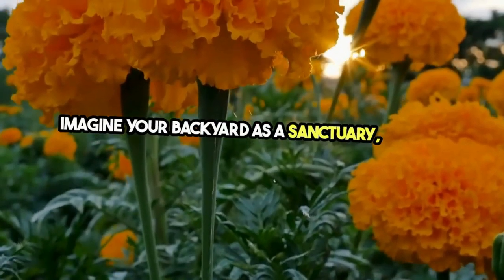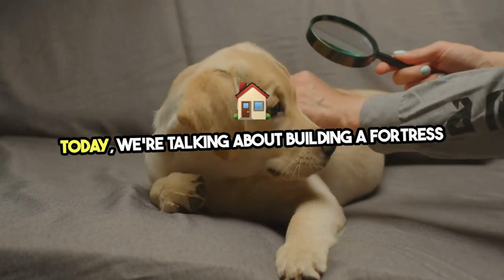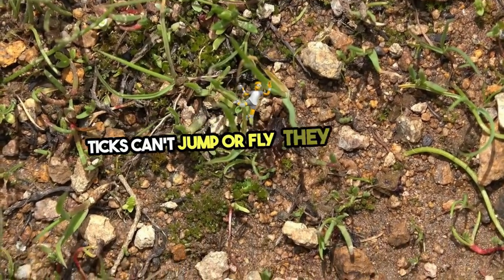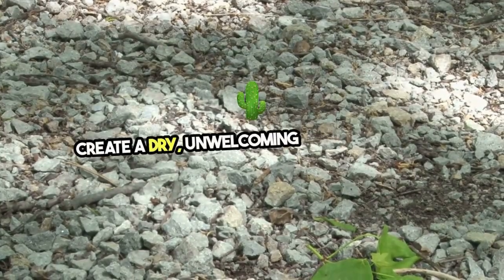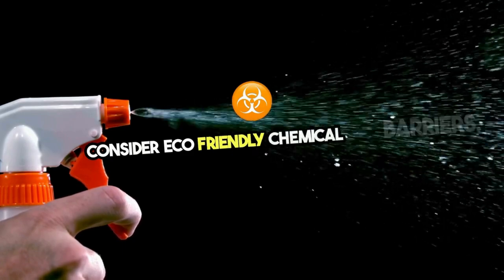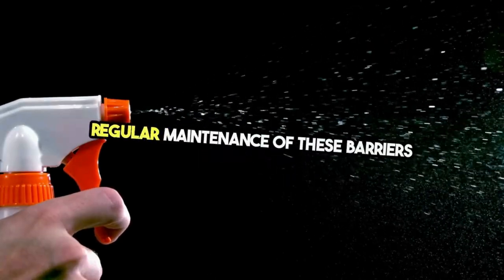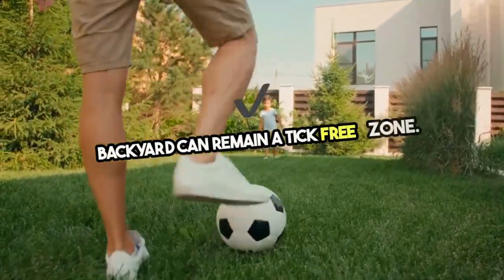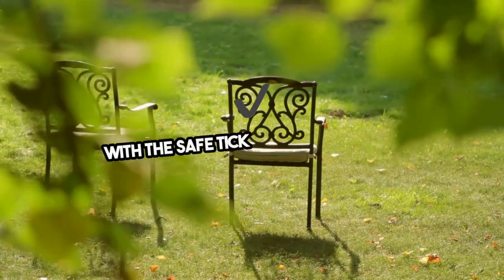Tick Barrier Protection Kalamazoo, MI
Tick populations in Kalamazoo, Michigan, pose a significant threat to public health, pets, and wildlife due to the diseases they can transmit. Understanding these threats is crucial for implementing effective tick barrier protection measures. Below are key insights into tick threats in the region:

Tick Species in Michigan
Black-legged Tick (Deer Tick): Known for transmitting Lyme disease, these ticks are prevalent in wooded and high-grass areas. Their presence in Kalamazoo underscores the importance of vigilant tick prevention practices.
American Dog Tick: Commonly found in less dense areas but can carry Rocky Mountain spotted fever. Understanding their habitat can guide targeted control efforts.
Lone Star Tick: While less common in Michigan, their range is expanding. They are known carriers of ehrlichiosis and STARI (Southern Tick-Associated Rash Illness).
Health Risks
Lyme Disease: The most common tick-borne illness in the state, presenting symptoms like rash, fever, chills, and joint aches.
Rocky Mountain Spotted Fever: Characterized by severe headaches, high fever, and rash, it’s crucial to seek immediate treatment if symptoms appear.
Anaplasmosis and Ehrlichiosis: Diseases causing flu-like symptoms, underscoring the need for early detection and treatment.
Seasonal Activity
Spring and Summer: Tick activity spikes due to warmer temperatures, making it crucial to implement preventive measures during these months.
Fall: Adult ticks are highly active, searching for hosts to survive the winter, highlighting the need for year-round vigilance.
Local Impact
The diverse ecosystems of Kalamazoo, from forests to riverbanks, provide ideal habitats for ticks, increasing the risk of human and pet encounters.
Public health records indicate a rising trend in tick-borne diseases in the area, making community awareness and preventive measures more critical than ever.